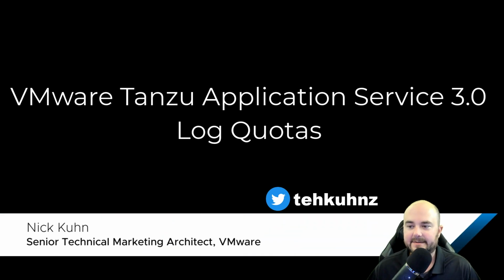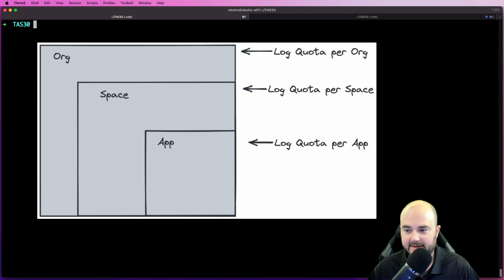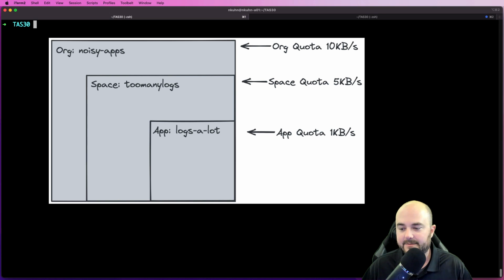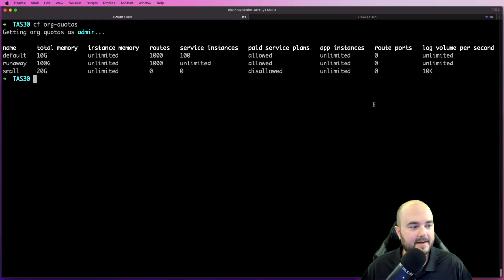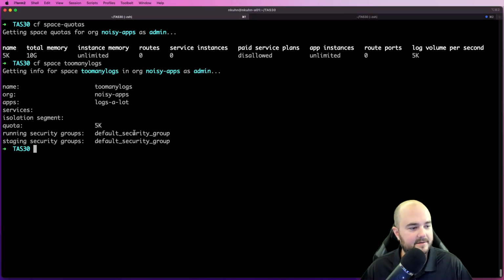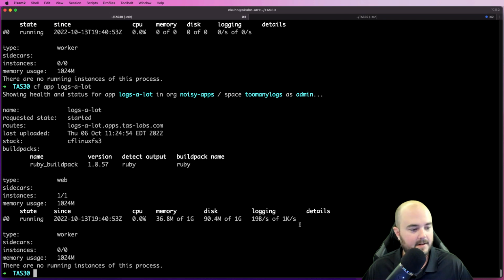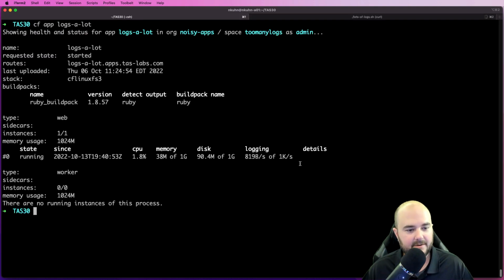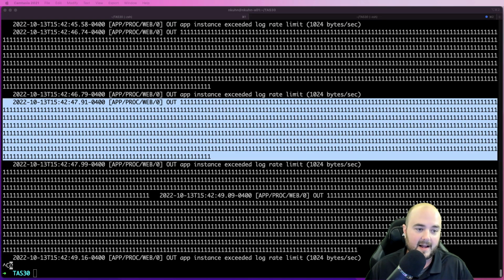Demo: Log Quotas in VMware Tanzu Application Service 3.0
This video describes the log quotas now available in VMware Tanzu Application Service 3.0.

Chapter timestamps:
0:30 – Log Quotas
0:56 – Org Quota
1:21 – Space Quota
1:44 – App Log Quota
2:21 – App view of logs per second
2:35 – Log Quota Enforcement